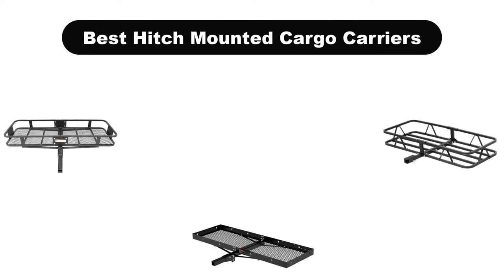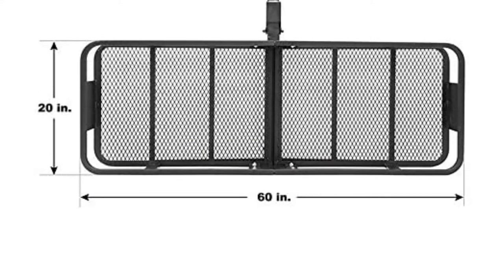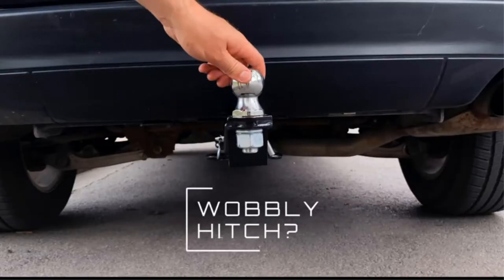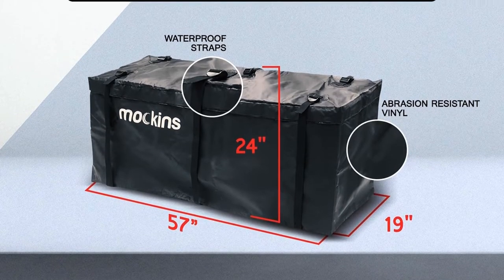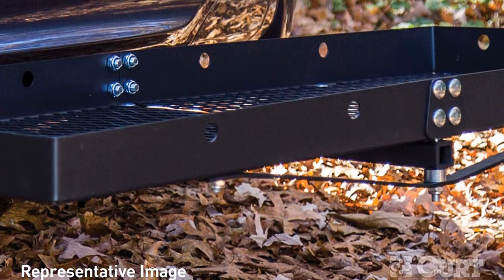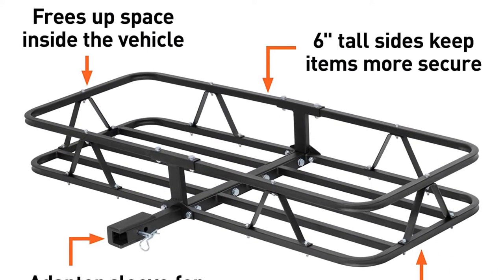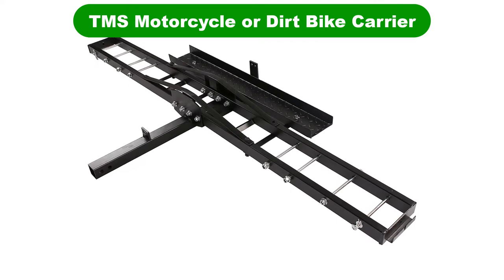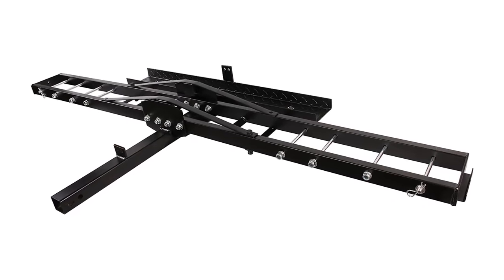✅ Best Hitch Mounted Cargo Carriers In 2023 🏆 Top 5 Tested & Buying Guide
✅ Best Hitch Mounted Cargo Carriers In 2023 🏆 Top 5 Tested & Buying Guide “ad”

📌Product Link📌:

Hello, Welcome to Our GBG Channel. Today, In this video, We are going to show some of the Best Hitch Mounted Cargo Carriers that are best sold and reviewed in the last couple of months on amazon.
✅ Best Hitch Cargo Carriers for 2021 [Top 5 Picks] 🤩
✅ TOP 5 Best Hitch Cargo Carrier [ 2022 Buyer's Guide ]
✅ 10 Best Hitch Cargo Carriers 2021 🤩

Products Description:
Number 1.
Our overall best Pick for the money is MaxxHaul Hitch Mount Steel Folding Cargo Carrier. This product, complete with gratuitous usage of the letter ‘X’, mounts up to a standard 2 inch towing receiver and can bear 500 pounds of properly distributed weight.
Number 2.
Our 2nd best pick is Mockins Steel Cargo Basket with Net & Bag. An absolutely infuriating life experience is when one buys a product only to find it does not include all the tools or parts required in order to enjoy your new purchase.
Number 3.
Our 3rd best pick is Curt Tray Hitch Cargo Carrier. A tray style hitch cargo rack is ideal for transporting large, bulky items.
Number 4.
Our 4th best pick is Curt Basket Hitch Cargo Carrier. Another cargo carrier touting its six inch sidewall height and angled shank, this basket from a company called CURT boasts of ‘carbide black powder coat’ being used in manufacturing.
Number 5.
Last but not the least, our 5th best pick is TMS Motorcycle or Dirt Bike Carrier.